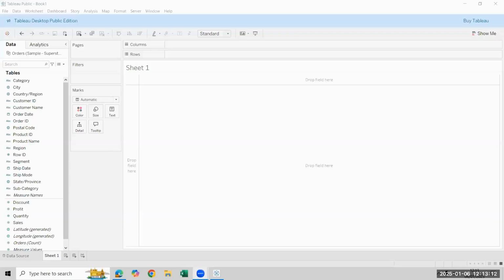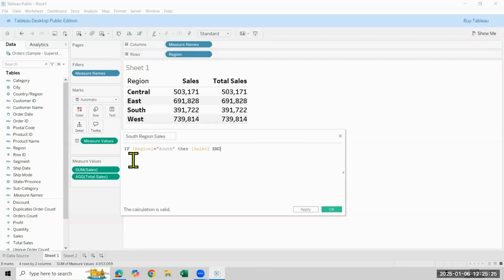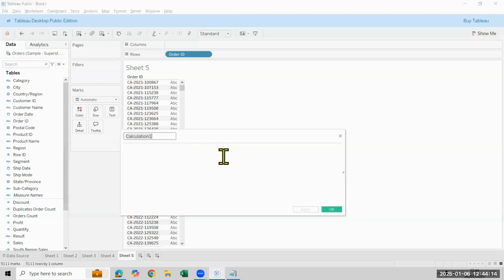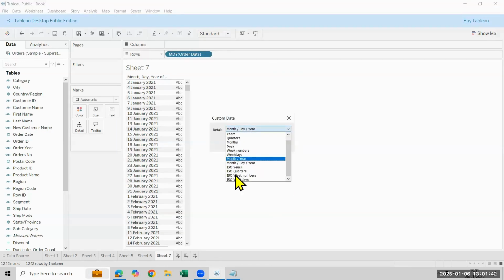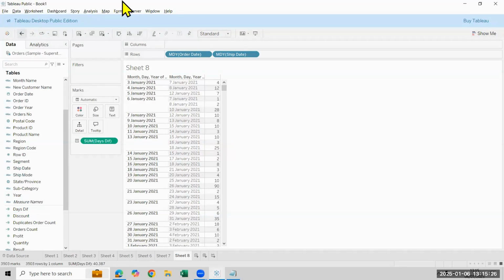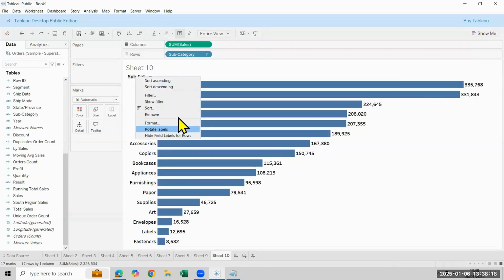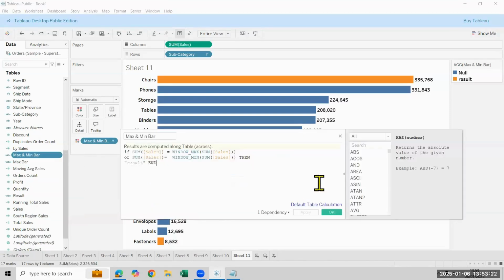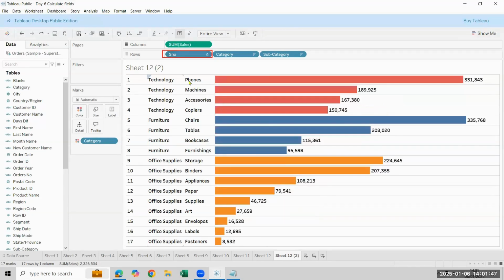Tableau Day 5